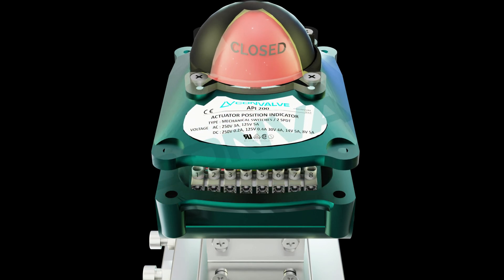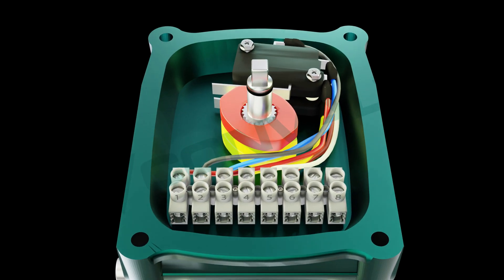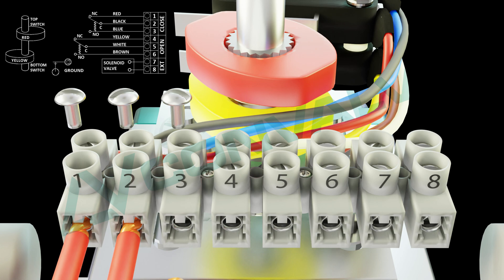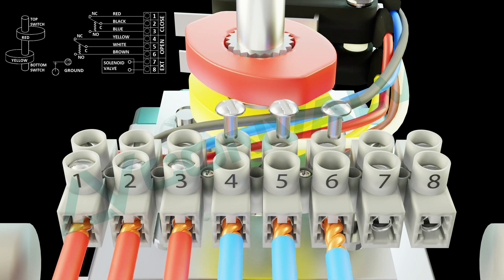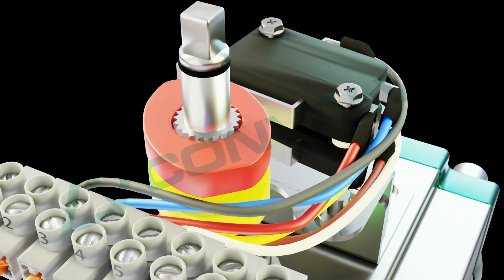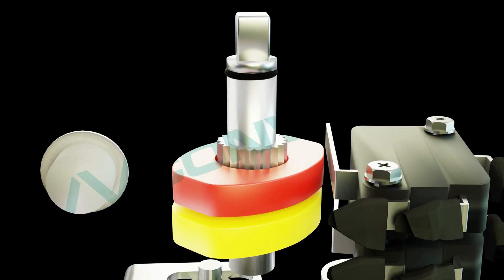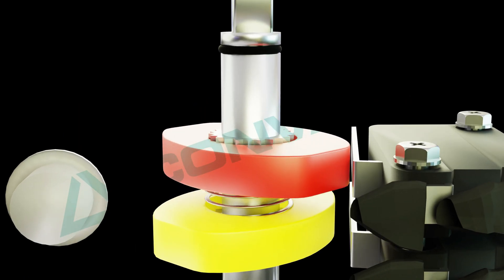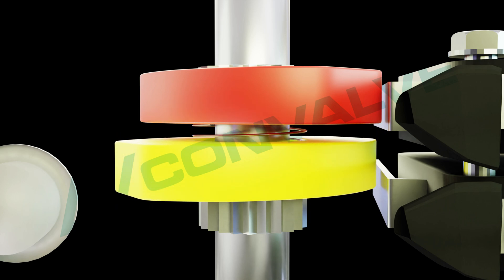How To Assembly A Limit Switch Box To An Actuator?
Convalve position indicator (limit switch boxes) is a rotary position device used to confirm the valve position when mounted to a pneumatic actuator. The visual indicator on top of the device can display the valve position for local detection. Mechanical limit switches provide an electrical signal output to PLC’s or other devices to confirm both the open and closed valve position

Features
Multiview visual valve position indicator
Dual limit switches for remote valve position confirmation
Standard Namur VDI/VDE-3845 mounting
Weatherproof Type 4, Nema 4X and IP67 construction
Polyester powder coated aluminum housing
Universal mounting bracket included
Exproof models are available ( API 400, API 500 )
Proximity sensor (API 220)